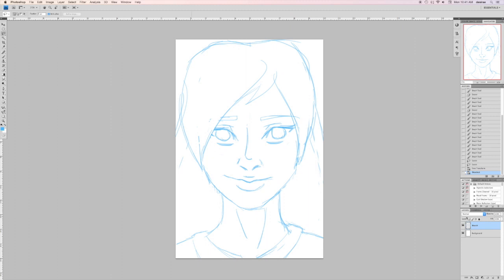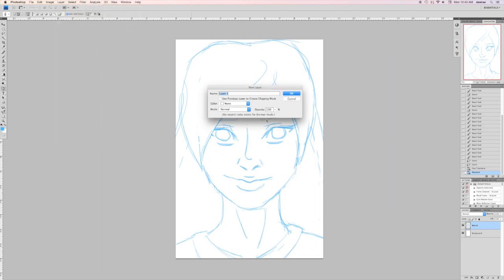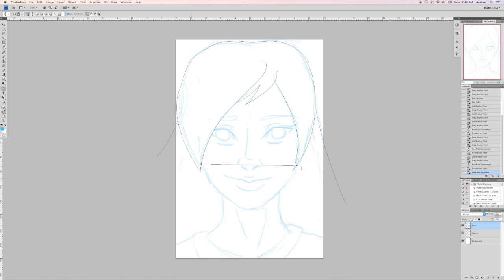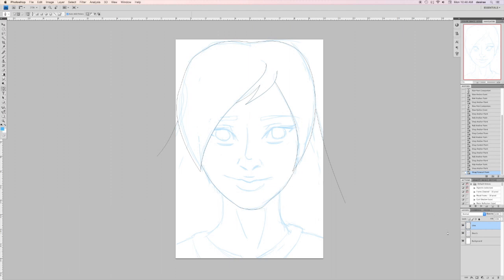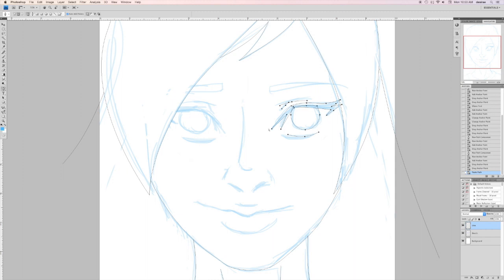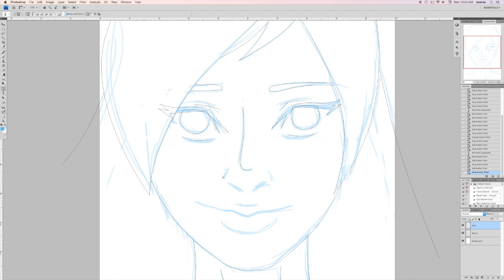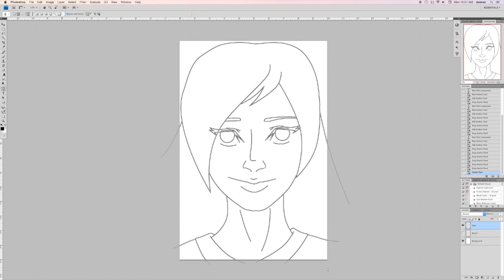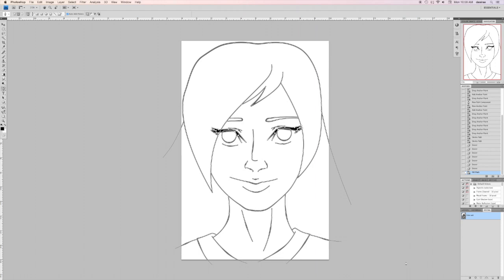How to Digitally Illustrate (Part Two: Line Art)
Part two of how I do my digital illustrations. This one involves a slightly advanced technique in that I used the pen tool.
If you can't use the pen tool, just do the line art like you normally would and skip to the next part. :)